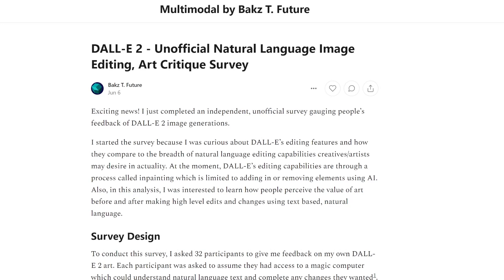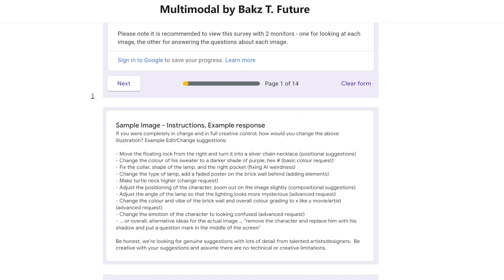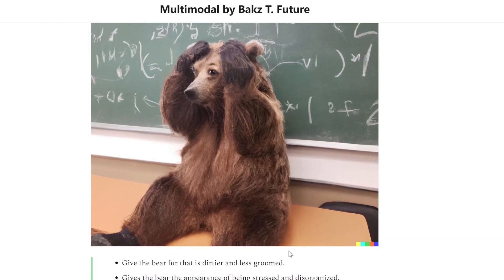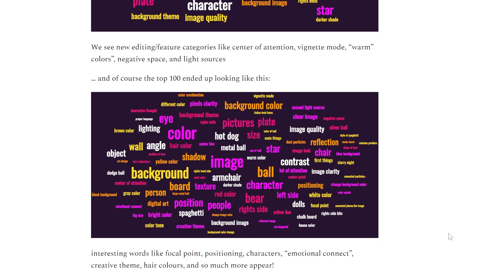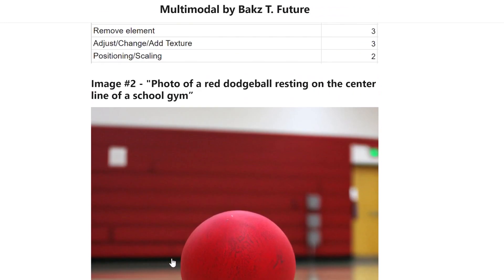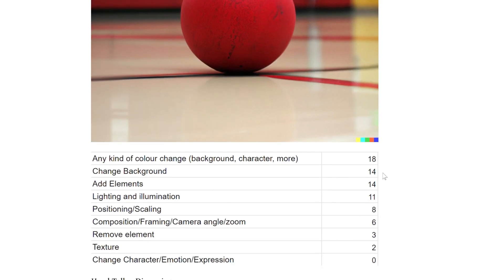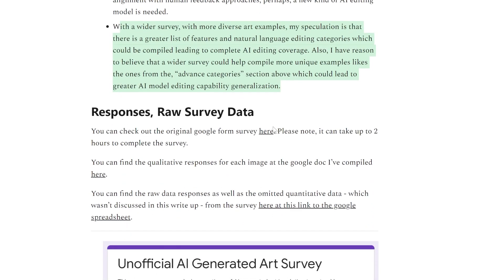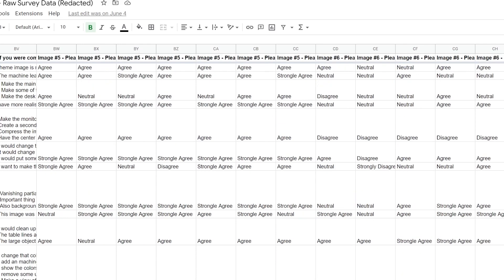Critique My DALL-E 2 Art (Independent Study Results)